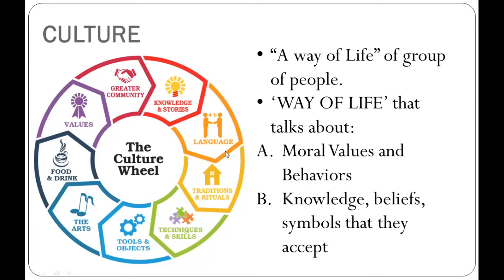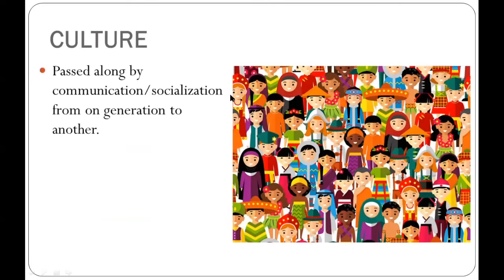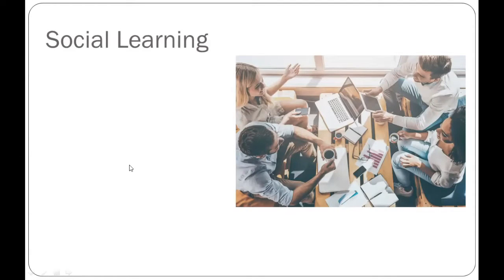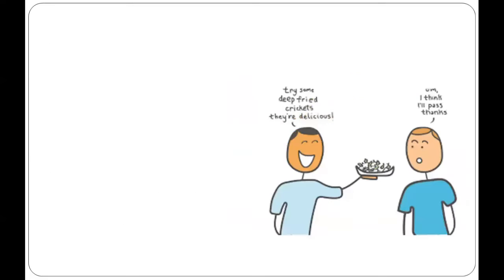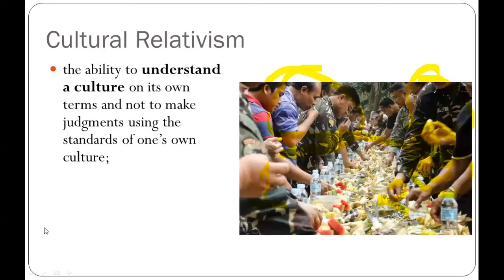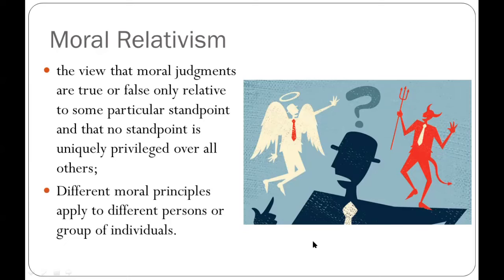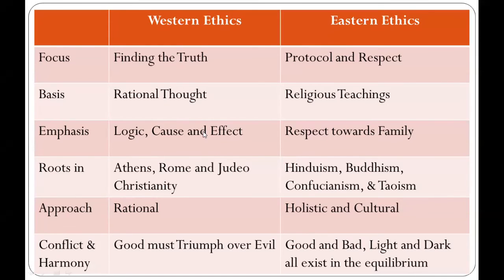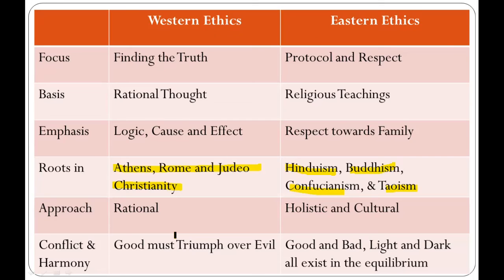GNED 02 | ETHICS | Lesson 2.1 Culture in Moral Behavior (Part 1)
0:00 Introduction
1:17 CULTURE
11:08 Social Learning
12:05 Socialization
13:26 Cultural Relativism
20:21 Moral Relativism
23:07 Asian Moral Understanding